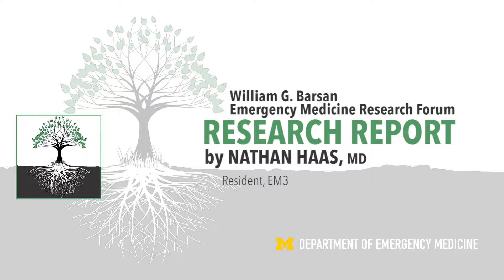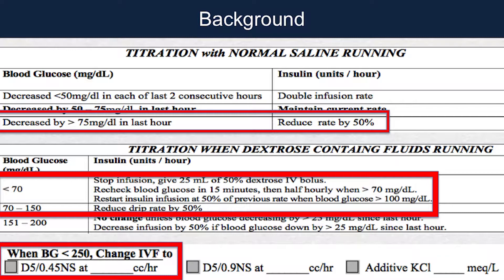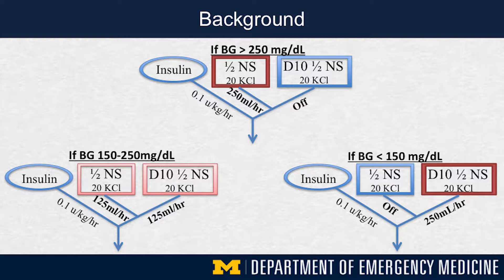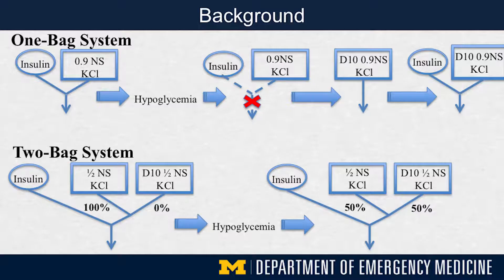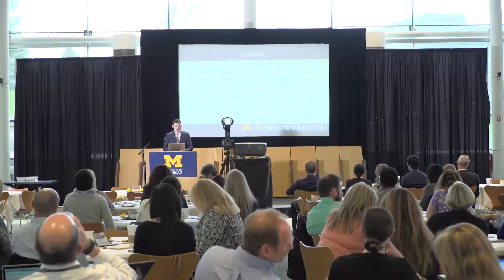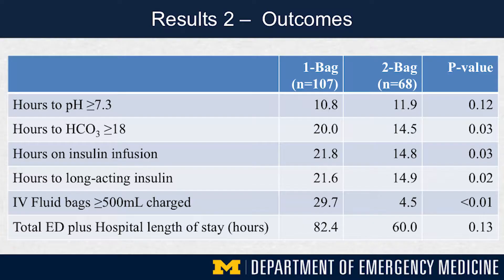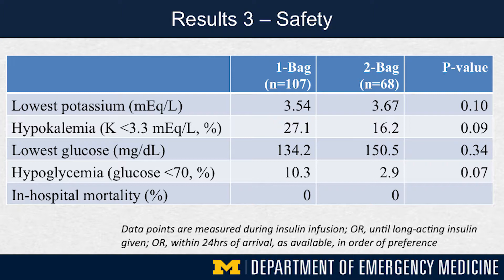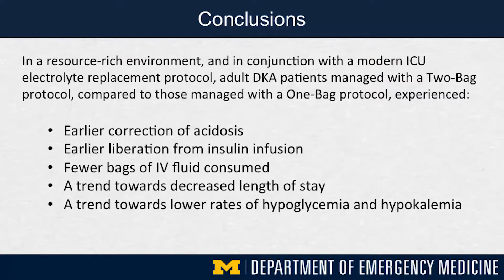Safety and Outcomes of a “Two-Bag” Protocol for Management of DKA in Adults by Nathan Haas, MD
Presentation delivered at William G. Barsan Emergency Medicine Research Forum, Ann Arbor, April 12, 2017